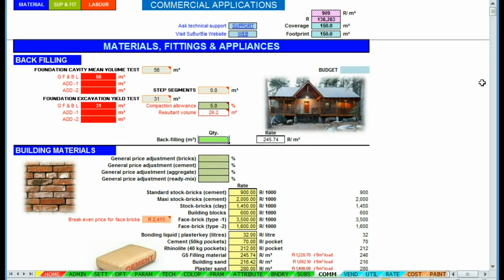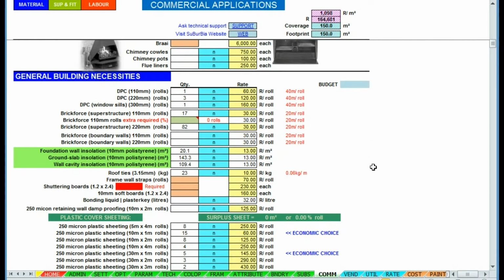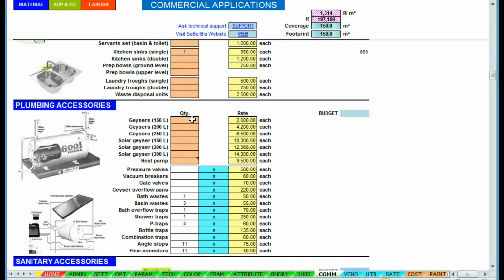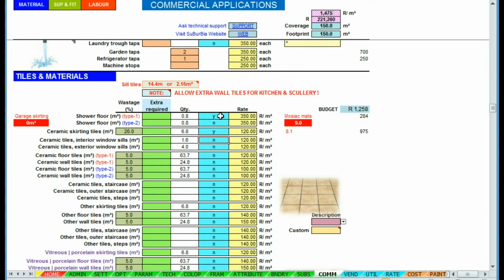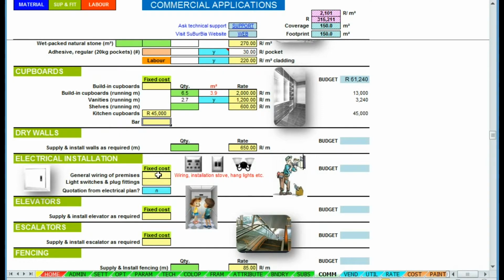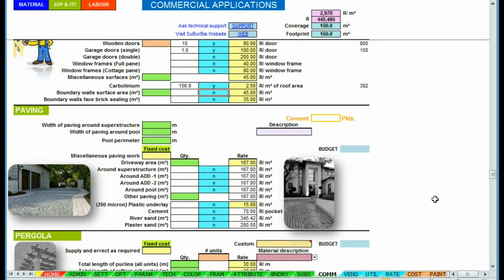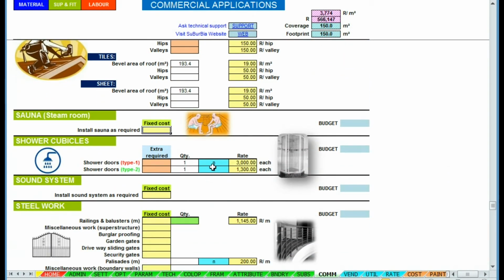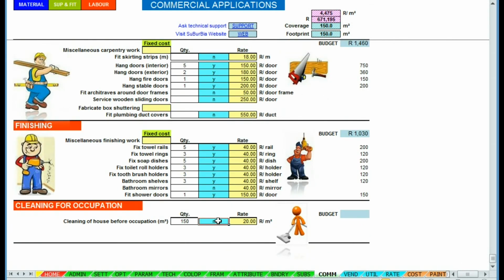Suburbia Software: Commercial Applications